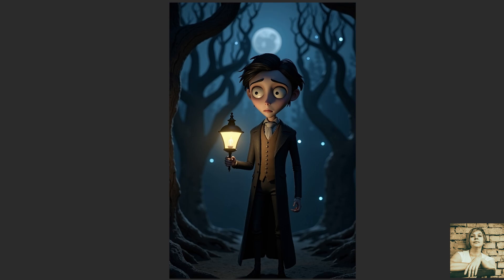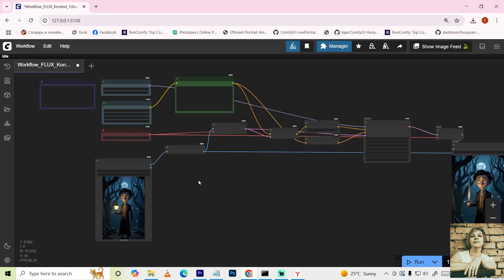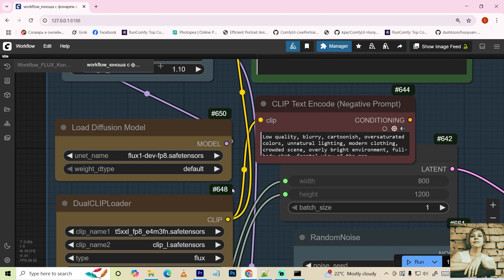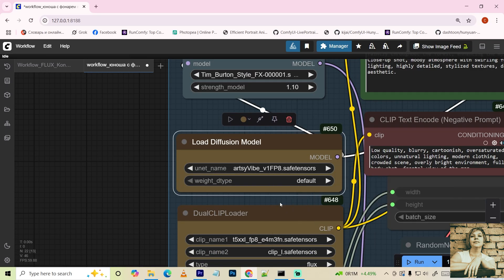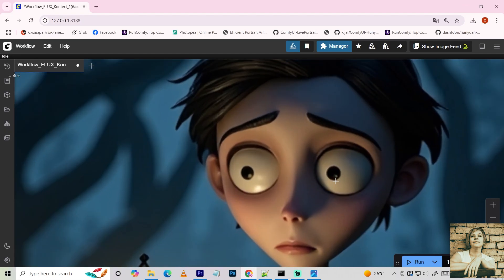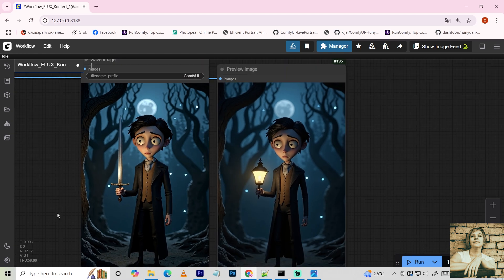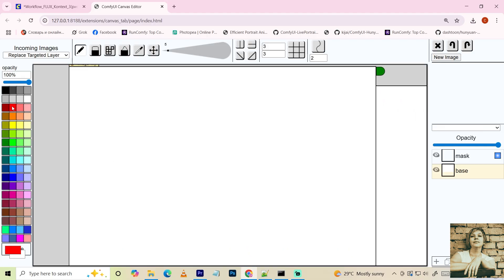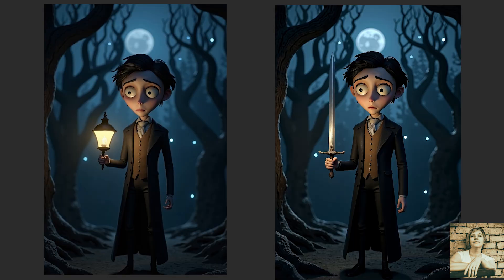Flux.1 Kontext / ComfyUI / 3 workflows + detailed guide / The innovation of image editing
Imagine being able to effortlessly tweak any detail in a photo: swap one object in a character’s hands for another, transform a summer vibe into a winter chill, age or rejuvenate a character, or completely redraw a scene by changing the location and clothing while preserving the character’s appearance!
All this is possible with Flux.1 Kontext — a revolutionary model from Black Forest Labs that makes image editing easier, faster, and cooler than ever. In this lesson, we’ll dive into three workflows to help you achieve all these edits.

In the archive:
Workflow_FLUX_Kontext_1(basic).json
Workflow_FLUX_Kontext_2_(with targeted area editing).json
Workflow_FLUX_Kontext_3(doodle drawing + sample images).json
workflow_young_man_with_lantern_in_forest.json

Text encoder “clip_l.safetensors” and “t5xxl_fp8_e4m3fn_scaled.safetensors” in the folder: \models\text_encoders